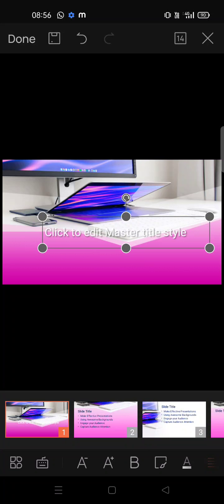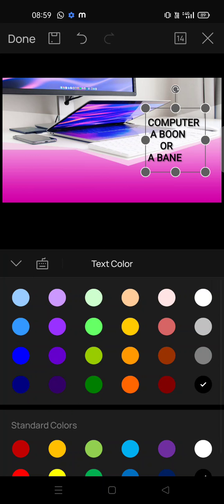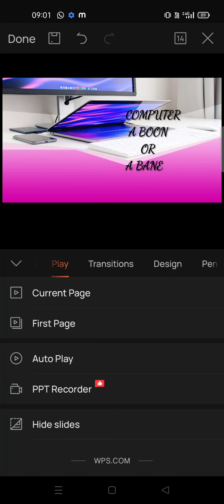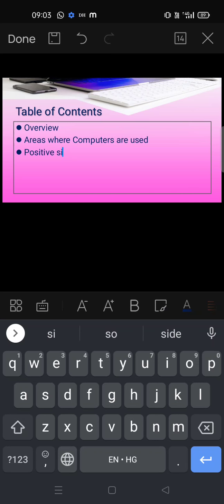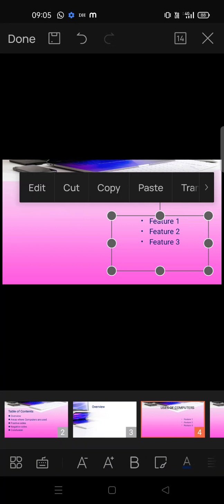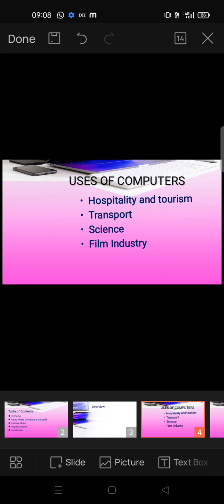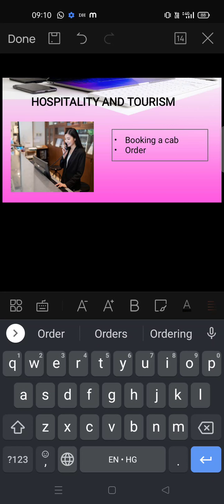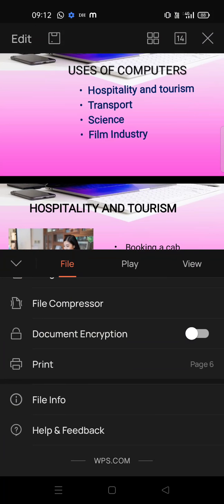How to Make PowerPoint presentation in WPS office App||Delivering a presentation tips